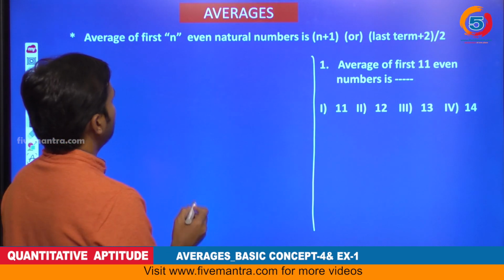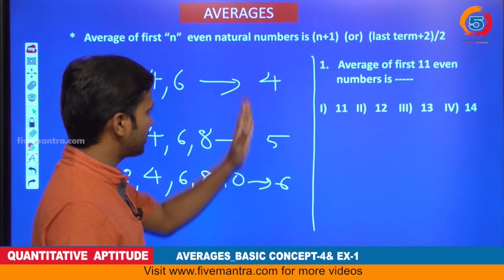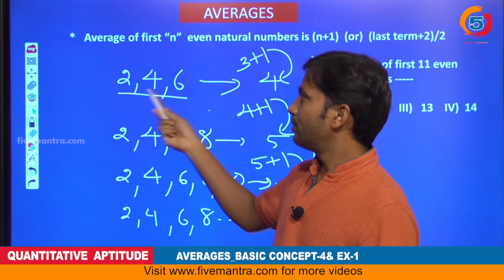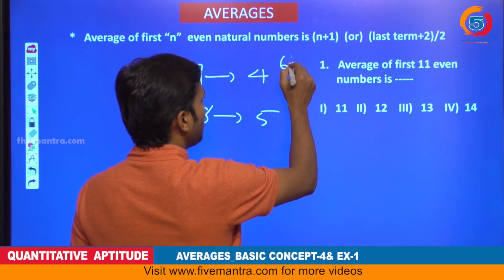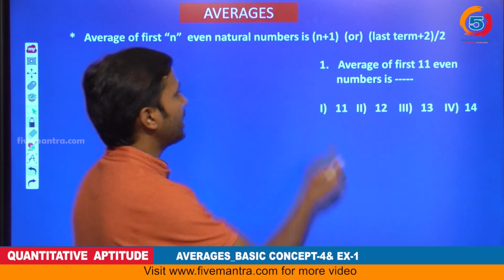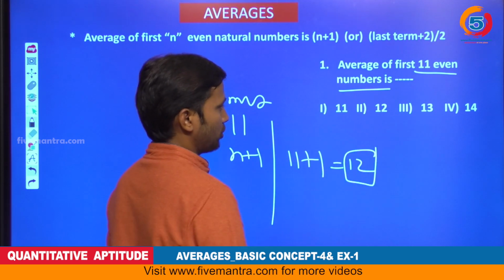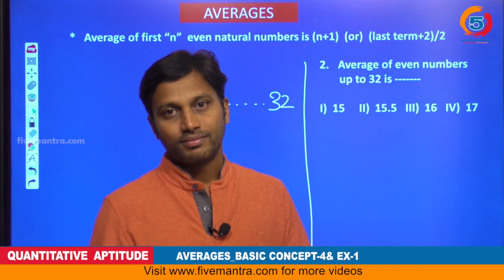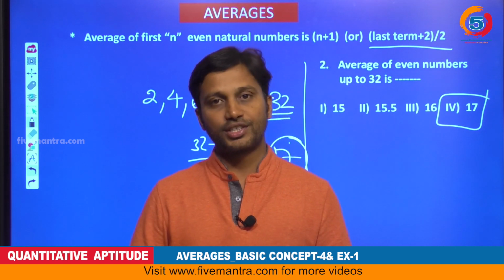Easy Tricks To Solve Quantitative Aptitude Part-7 | Problems On Averages | WisdomJobs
Learn how to solve Quantitative Aptitude Questions in any competitive exams and we are going to discuss a bout how to find Average and it's basic concept to learn it easily. We will start with basics of average and then will move towards the short trick of average.

Quantitative Aptitude simply means the ability of an individual to solve numerical and mathematical calculations. It assesses the capability of playing with numbers in a logical manner. This is very often required in most of the competitive exams.

The quantitative aptitude section of Placement Test or Job Interview at any company with shortcuts & tricks on Averages. Extremely helpful to crack entrance exams like MBA, Banking – IBPS, SBI, UPSC, SSC, Railways SSC.